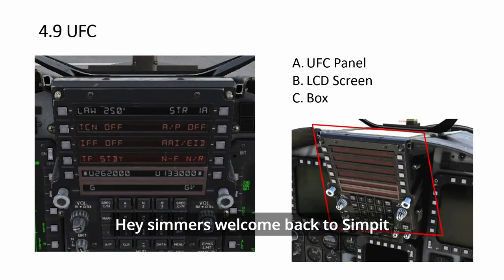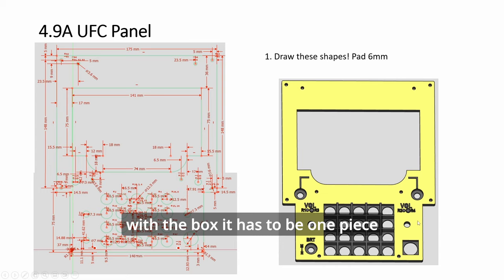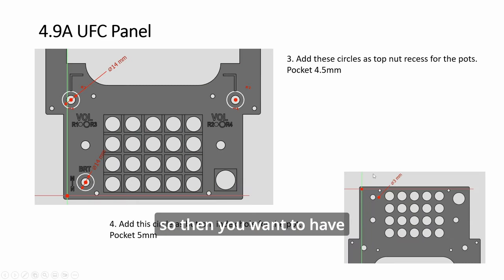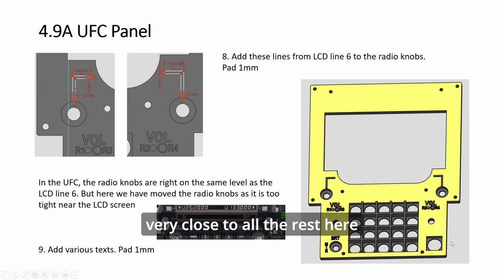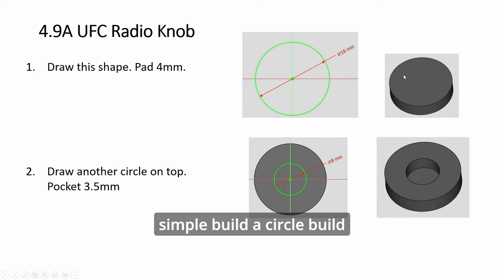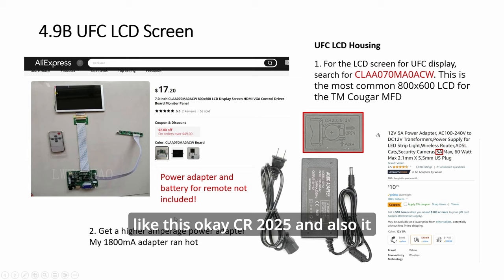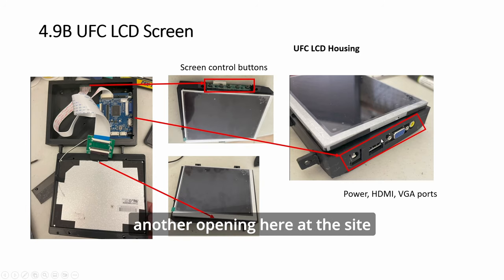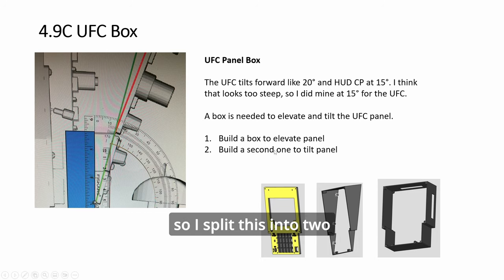Episode 21 How to build DCS F-15E UFC Panel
Detailed tutorial on planning and building this panel